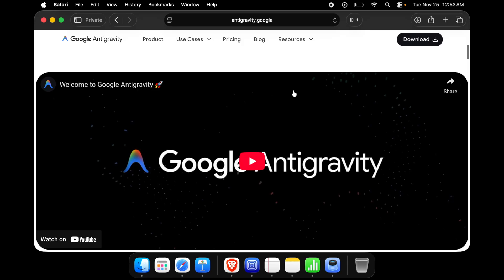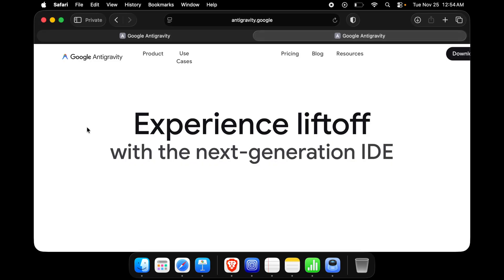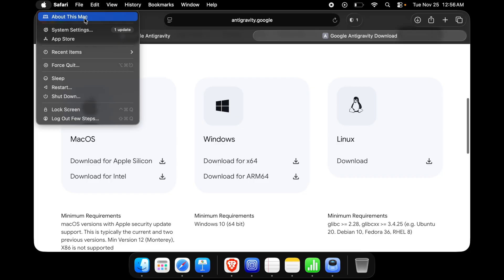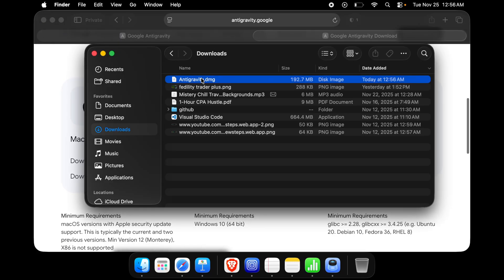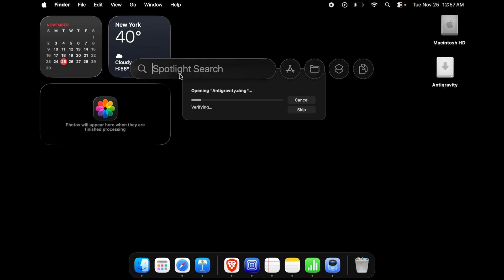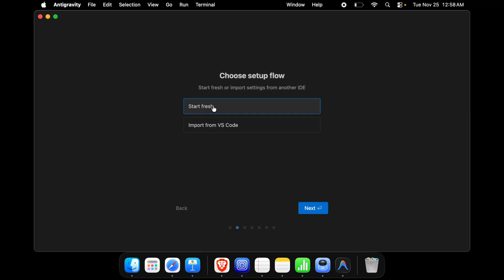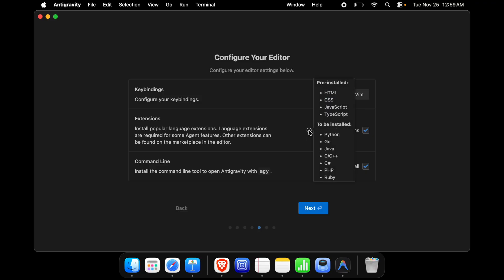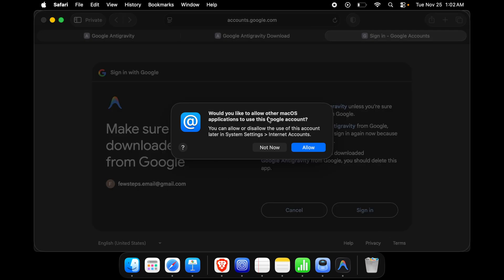How to Download and Install Google's AntiGravity AI Agentic IDE Browser Extension | Full Guide